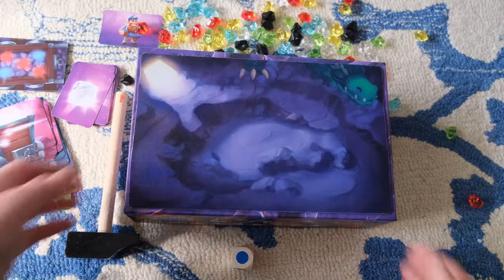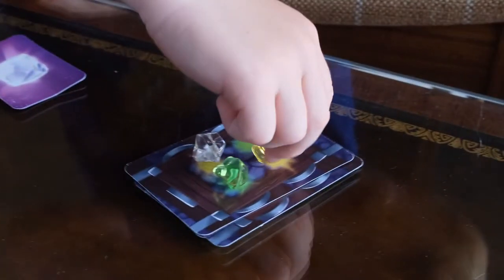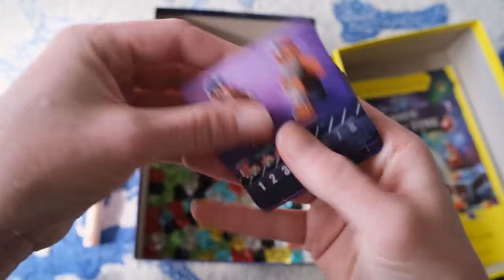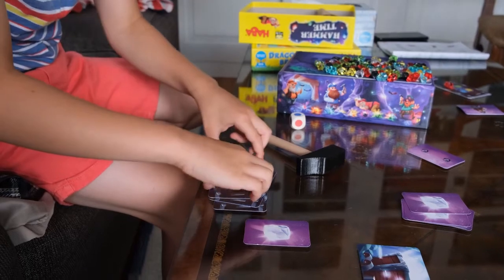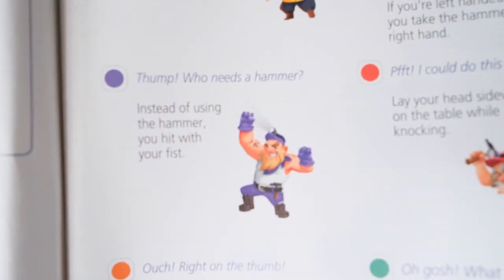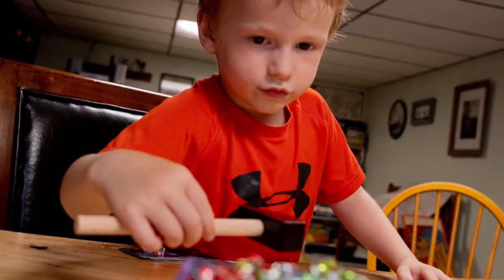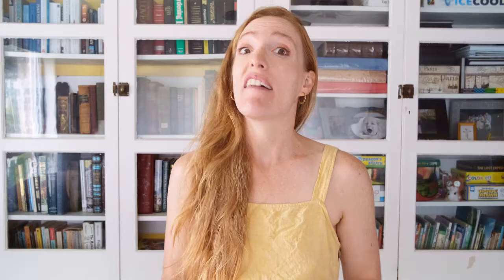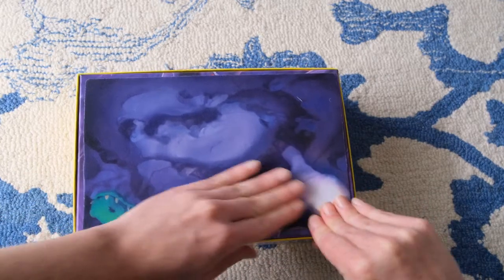Hammer Time Review | One Pip Wonder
A review of the board game Hammer Time
2-4 players, Ages 5+, 15 mins, Pub. HABA
This game was a gift from the publishers.✨ (Gem bag was not included in game.)
00:00 Unboxing
01:01 Intro
01:18 Game Description
03:53 Kid's Thoughts
05:37 My thoughts
06:43 My Eco-friendly rating 🌎
(Eco- friendly ratings are based on the physical game and information made available to consumers by the publisher).
07:50 Game Rating and Final thoughts
08:21 Outro
08:41 Bloopers
Host: Jona Minotto
Photography, Filming and Editing: Jona Minotto